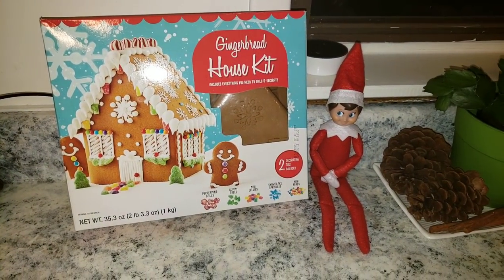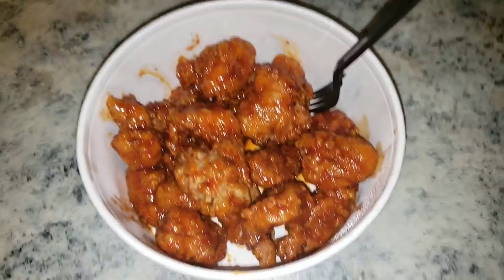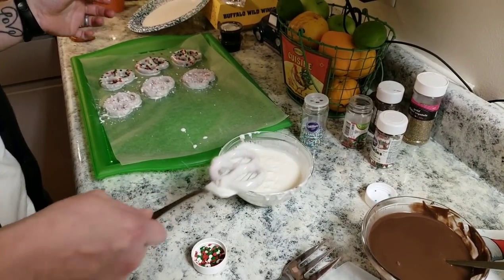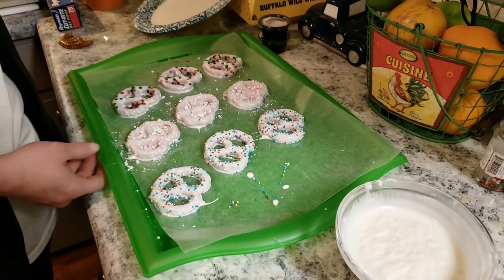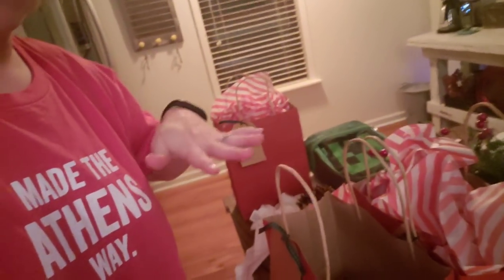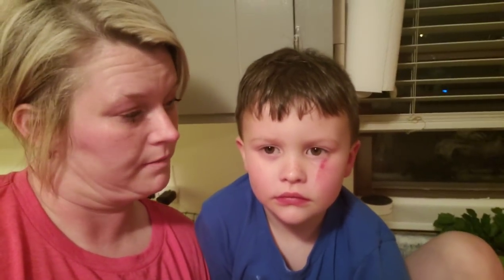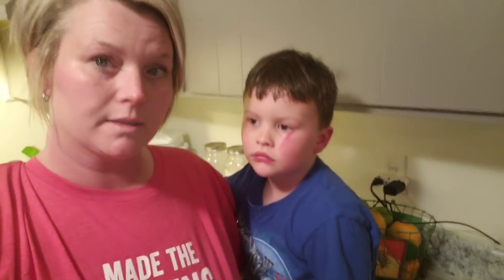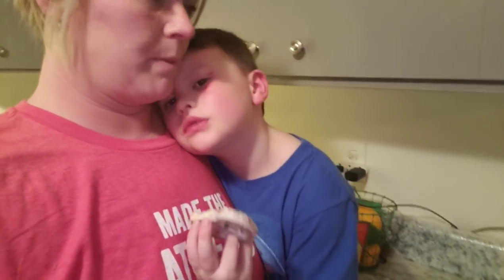Making chocolate covered pretzels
Tabithas life